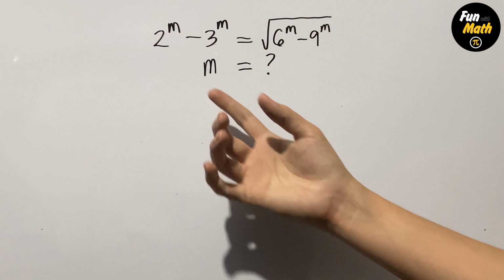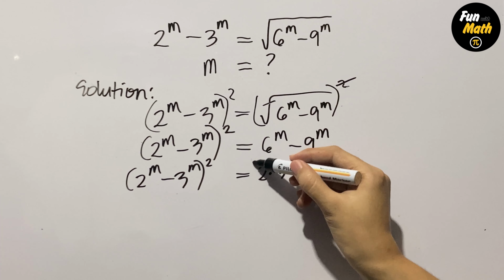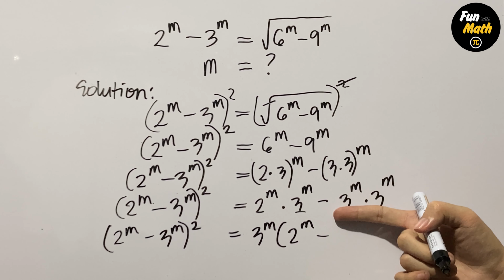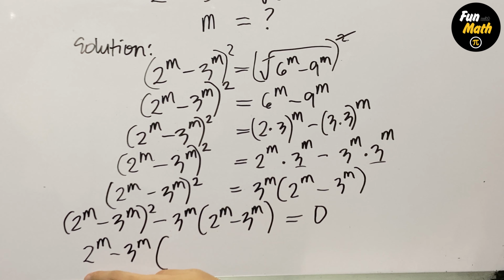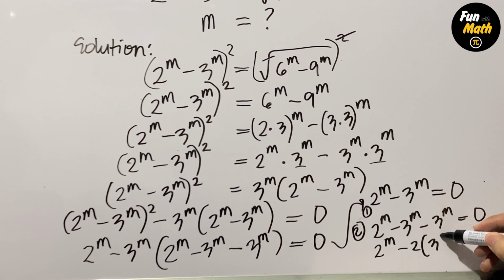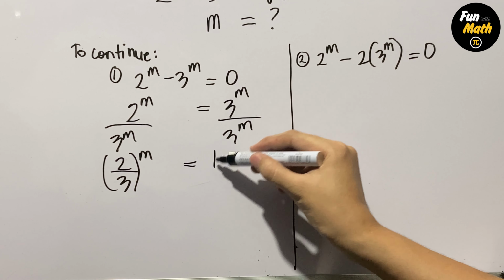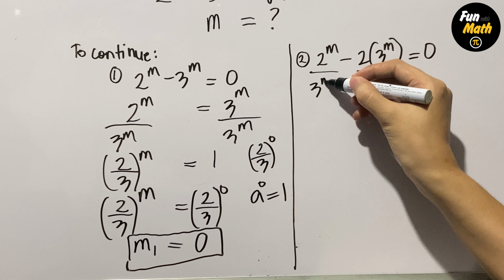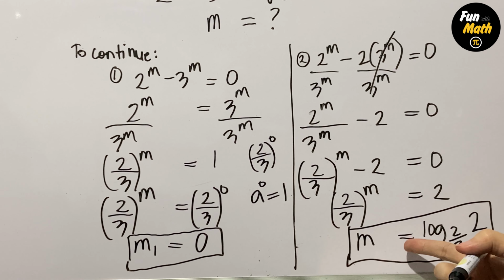Maths olympiad | A tricky maths International maths olympiad question | Algebra problem